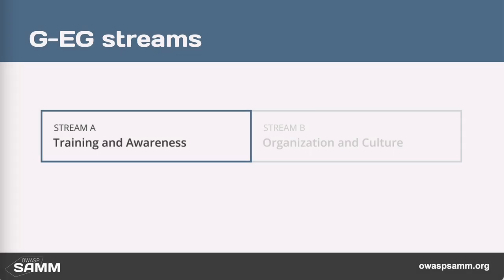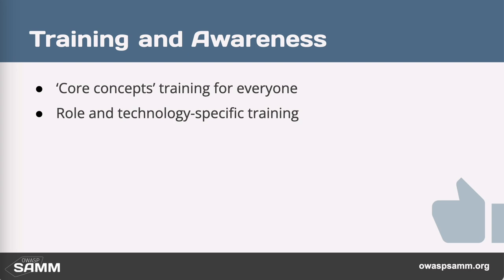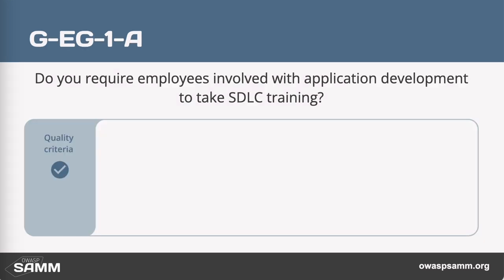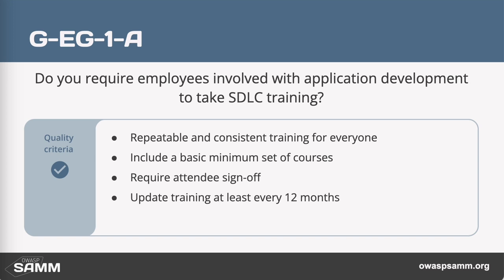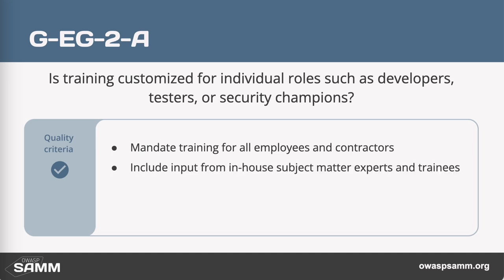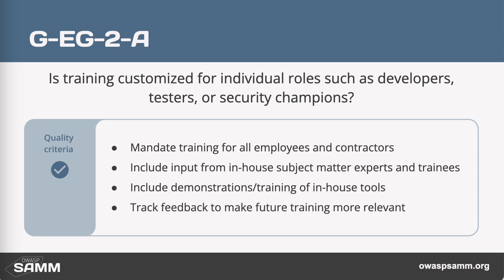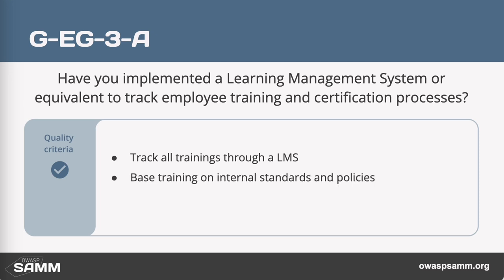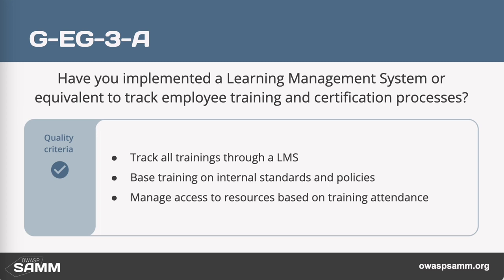OWASP SAMM Training and Awareness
This is an extract from the OWASP SAMM Fundamentals course. More information about the course here: